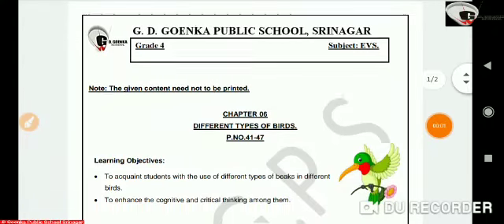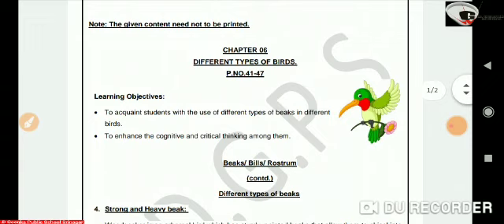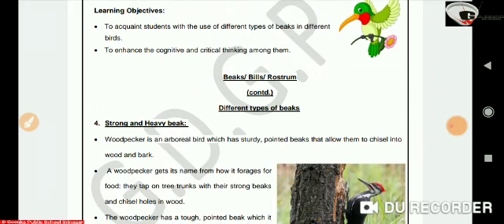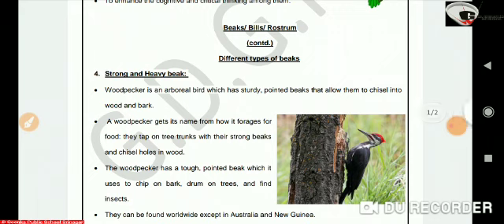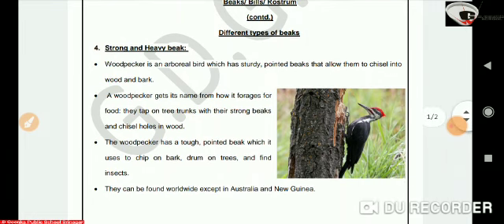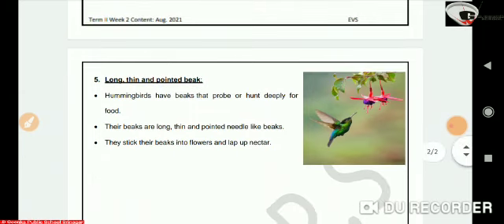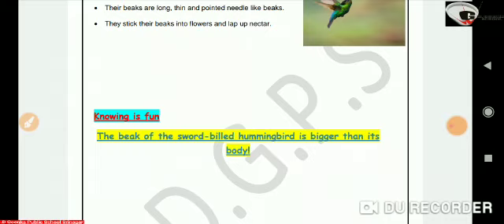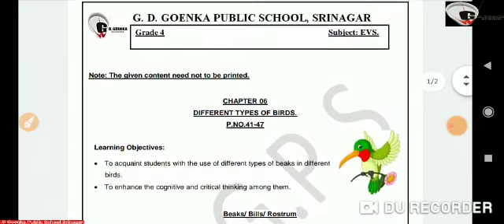Grade 4 EVS 05 08 21 Thursday Week 2 Different Types Of Birds Contd